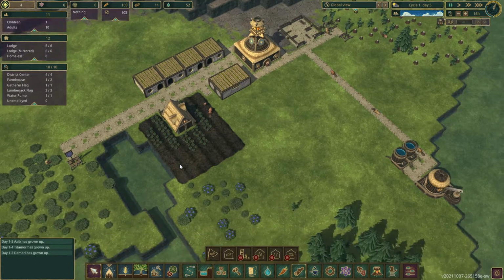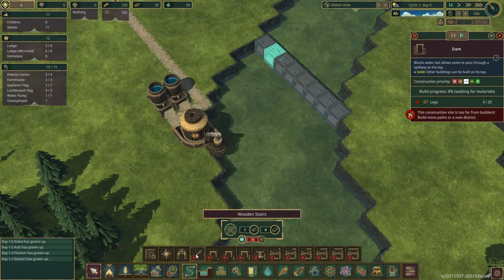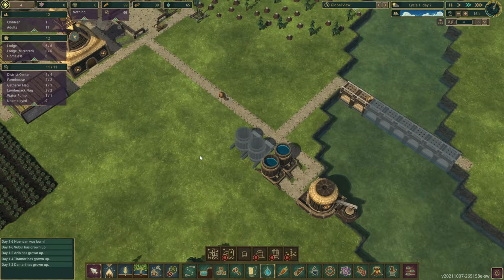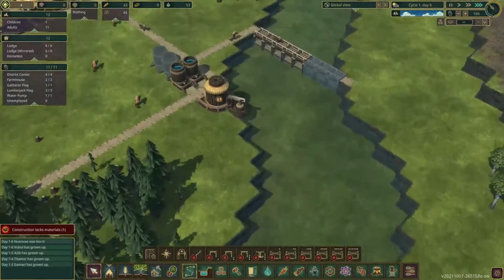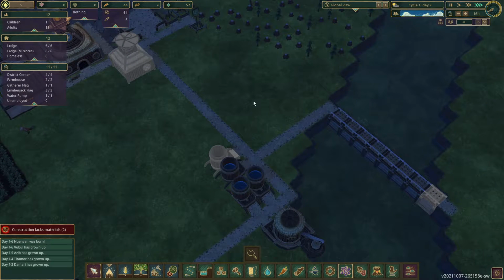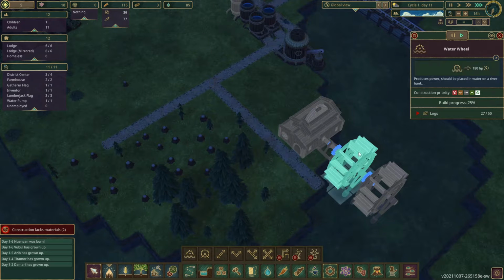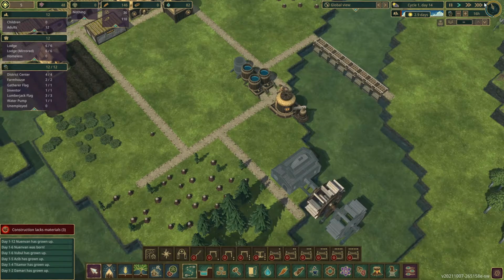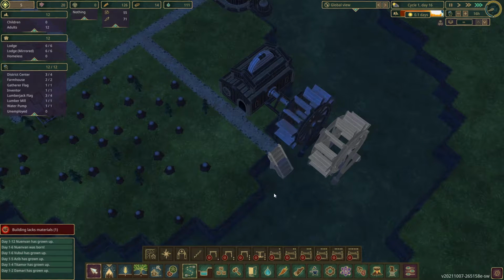Timberborn - Wood & Carrots | Ep.02 | Let’s Play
Join me on a new adventure in Timberborn!

In this episode we continue working on the base, get water and wood cutting up and running. The drought is on the way!